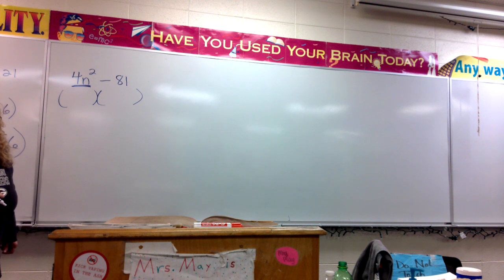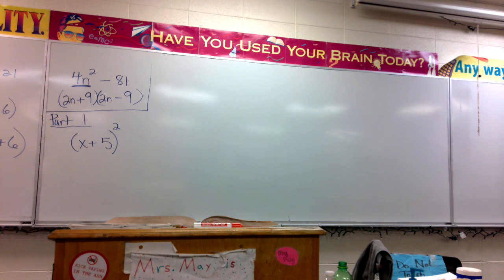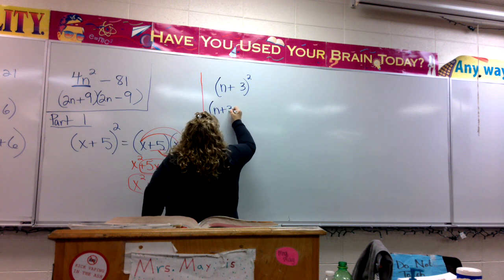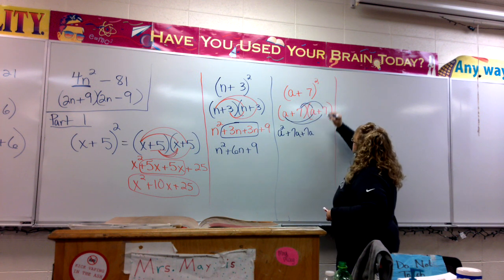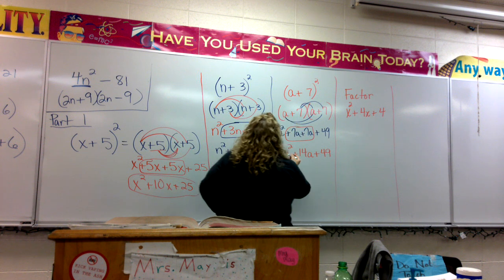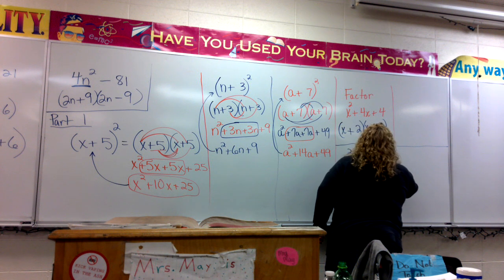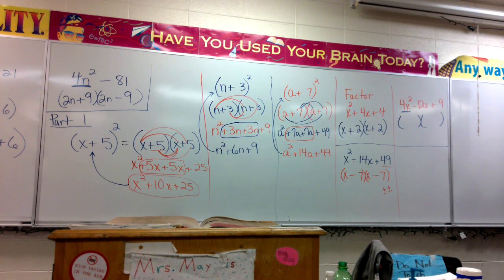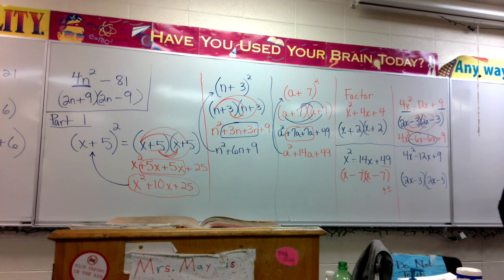November 13, 2020 Algebra I Section 5.6 Squares of Binomials